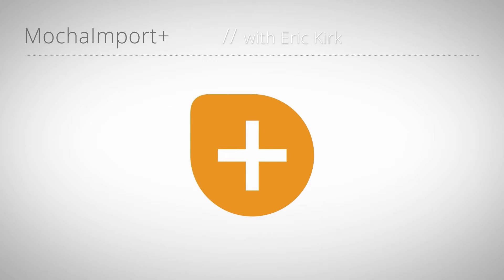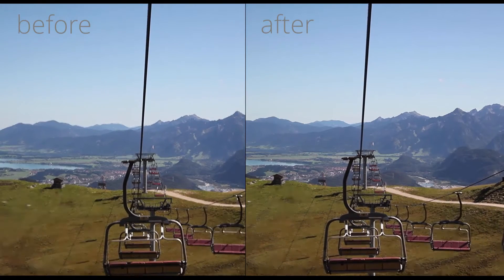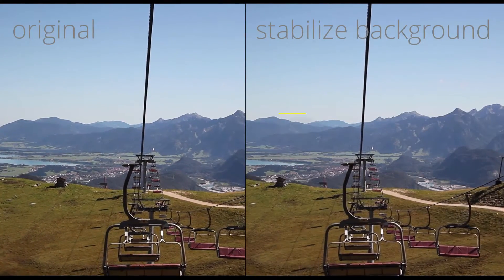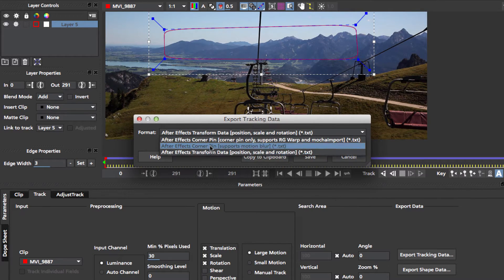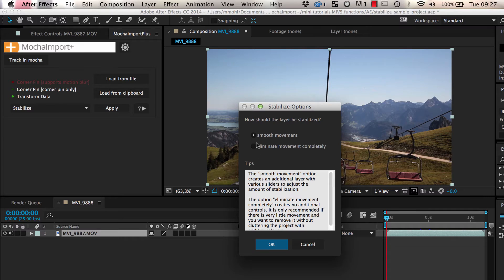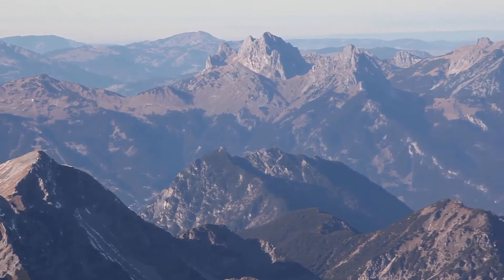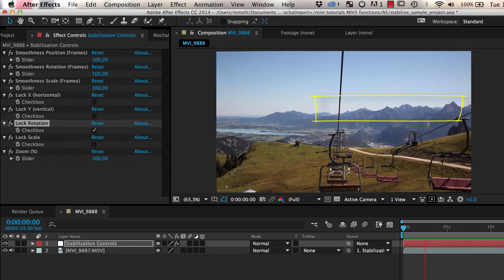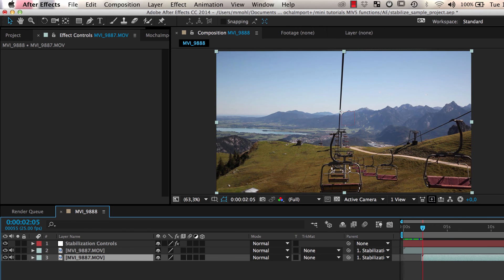MochaImport+ V5 Quick Tutorial: Stabilize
Simplifies the workflow between mocha and After Effects. More precisely, it helps you send your footage to mocha and then to apply the mocha tracking data back in After Effects in whatever way you want.